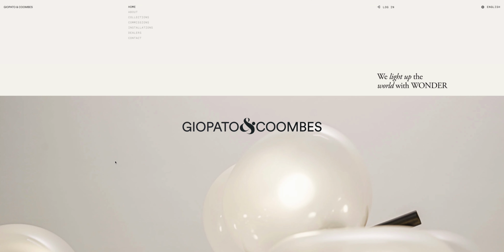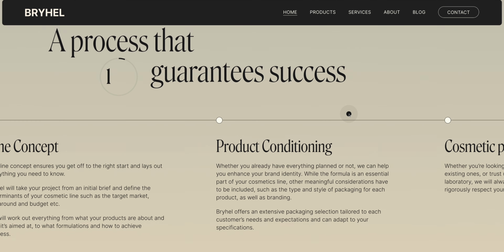Tips To Become The TOP 1% Web Designer NOW!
💌 Join "The Web Design Journal", my free newsletter and get my Web Design Projects Notion template

The Books I read to become a Professional Web Designer:
Win without Pitching Manifesto
The Brand Flip
Thinking with Type
This is Marketing
Grid Systems in Graphic Design:**

I have been a Web Designer for almost 6 years now and I have been working in the Digital industry for almost 9 years. Today I want to share with you the fundamental steps that a lot of beginner and intermediate web designers don't think about before and during the Design phase!

Building Award Winning experiences, doesn't only mean to simply build websites! It means pushing everything a step further than what is expected!💥

Be more specific, more creative, more playful with your websites. Creativity and storytelling make huge differences in your websites!